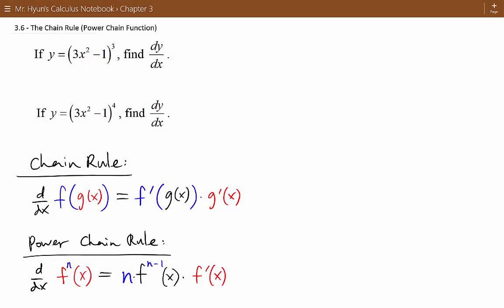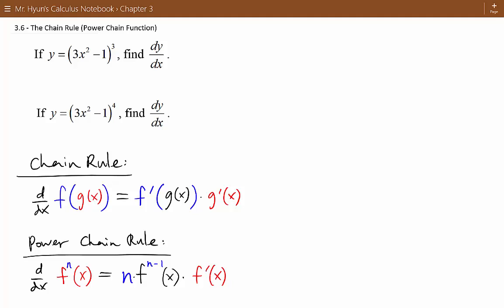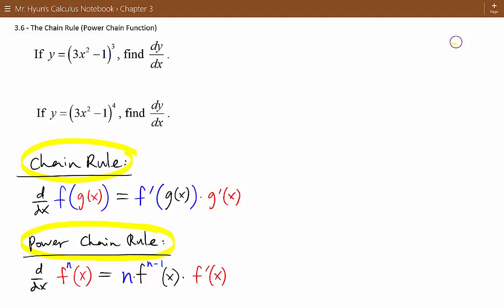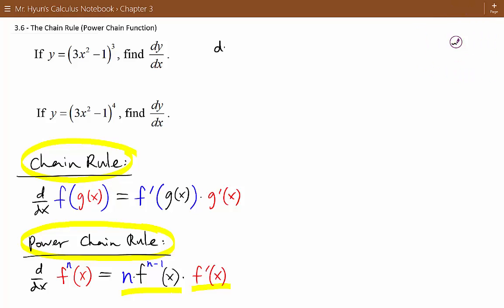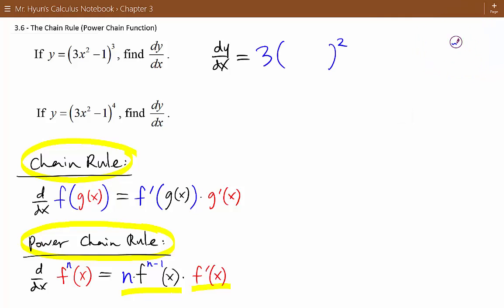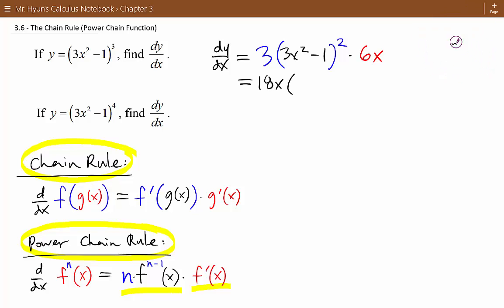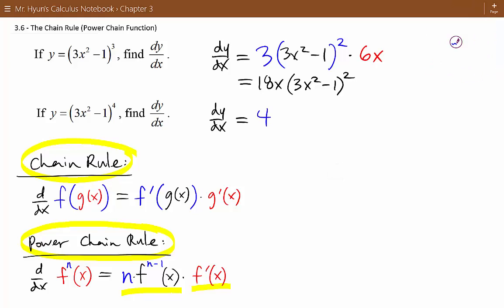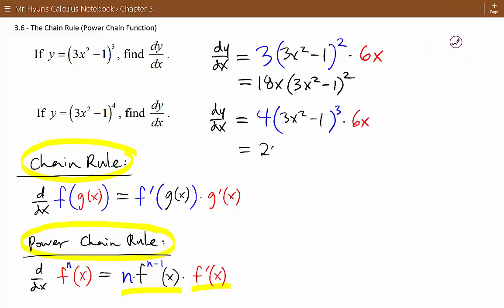3.6 - The Chain Rule (Power Chain Function)